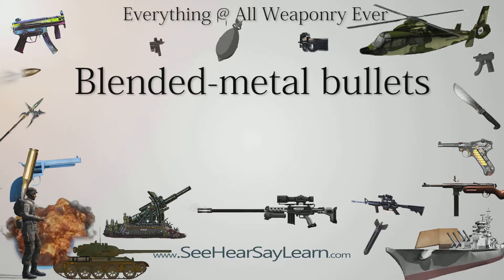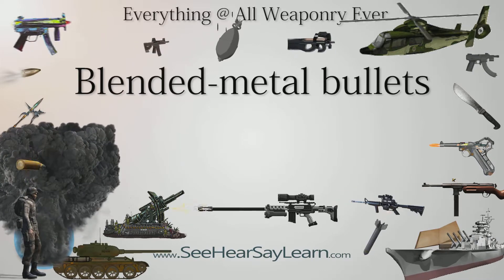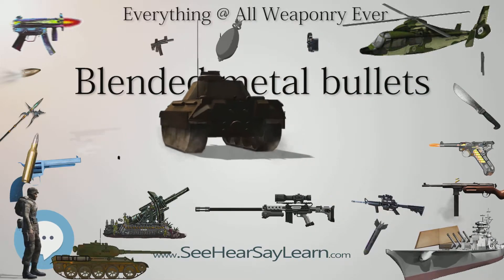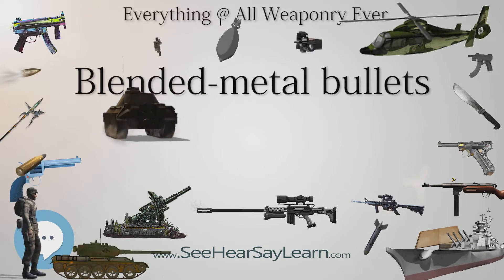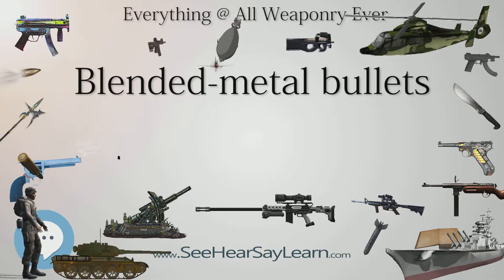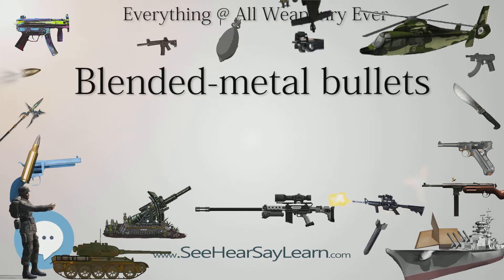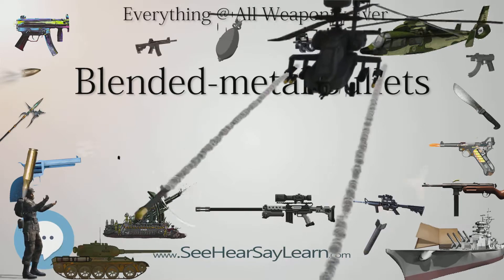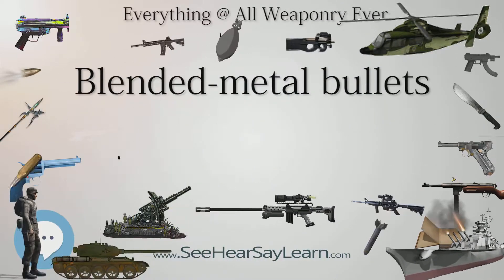Blended metal bullets (Everything WEAPONRY & MORE)💬⚔️🏹📡🤺🌎😜✅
This video is about " Blended metal bullets ". This video series is something special. We're fully delving into all things everything and all things about the everything you could imagine in WEAPONRY. From guns, war, ammo, strategy, bombs, destroyers, air craft carriers to the politics and manufacturers of weapons!!!